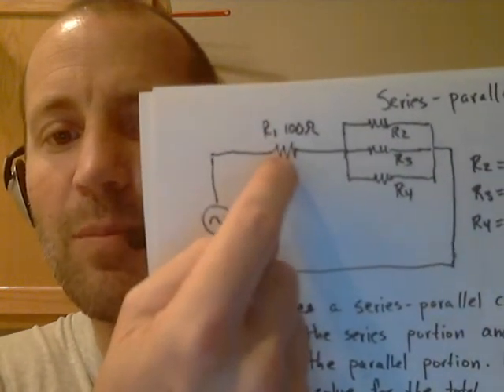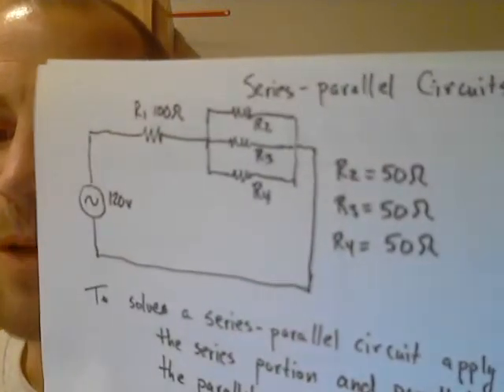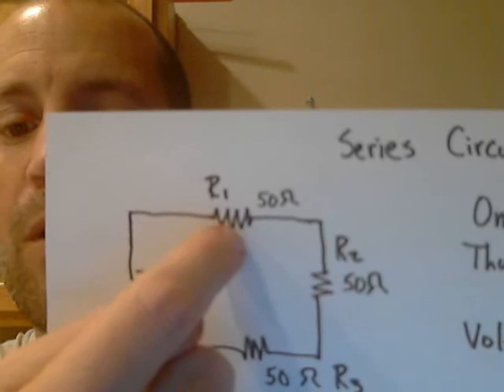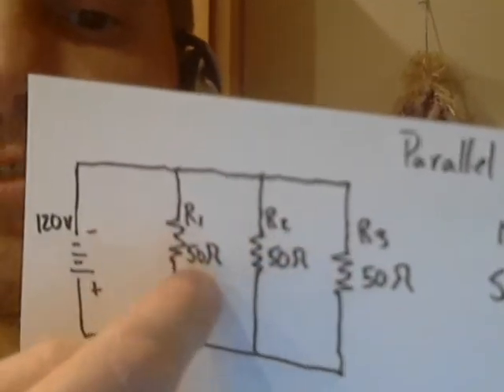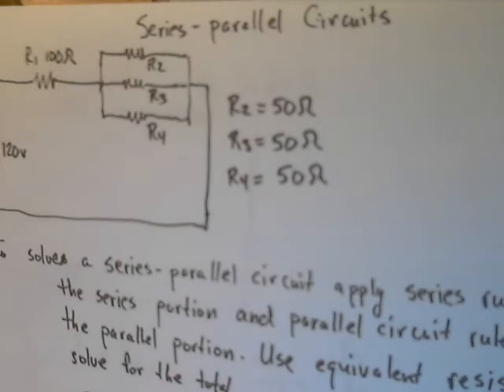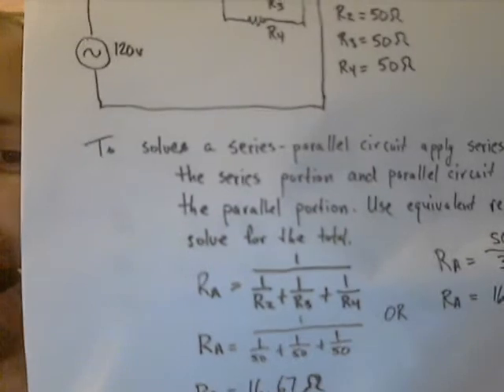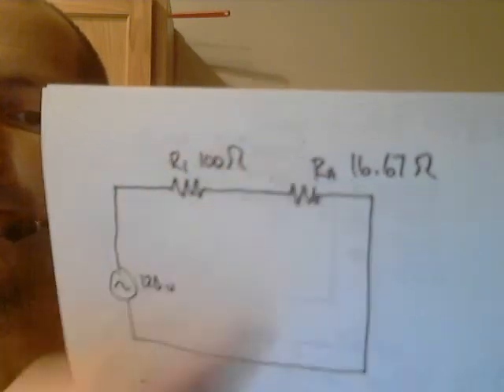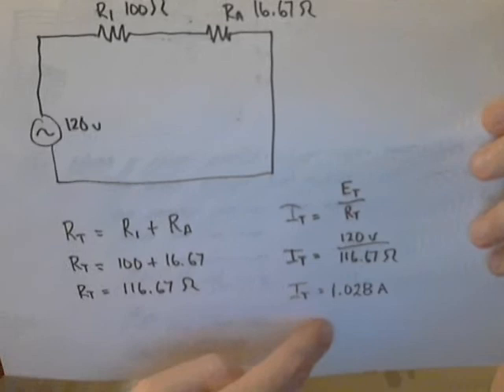Part VII Series Parallel Circuits